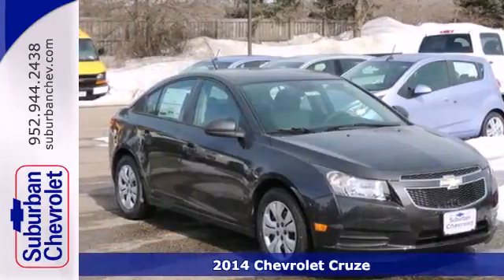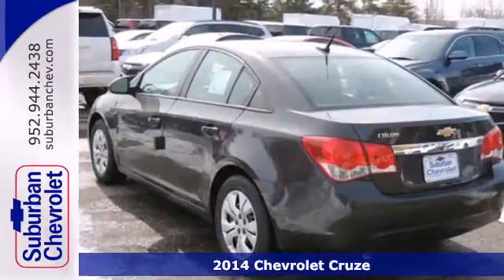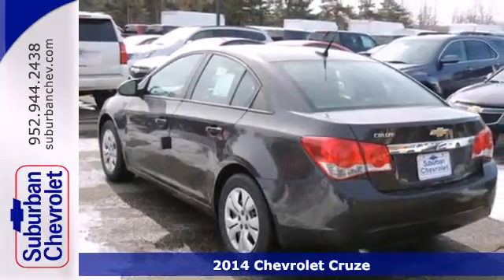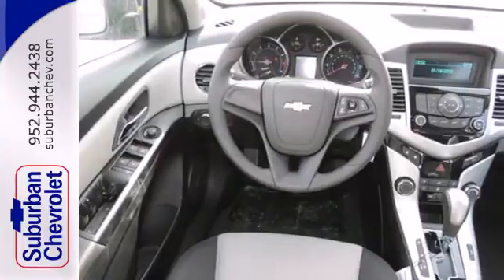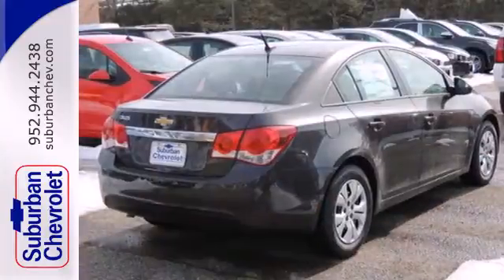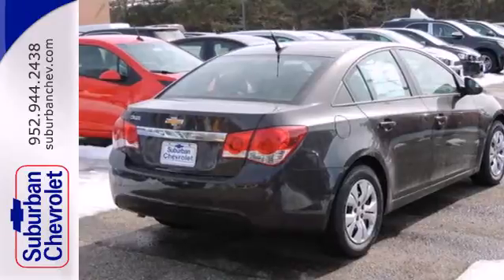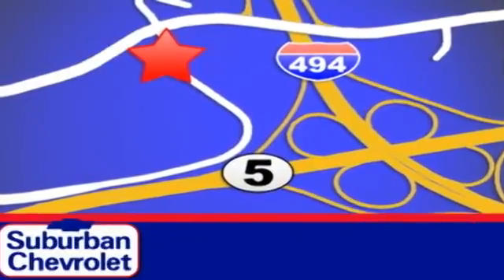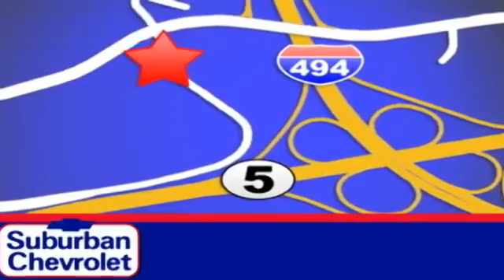2014 Chevrolet Cruze Minneapolis St Paul, MN #142159 - SOLD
Year: 2014
Make: Chevrolet
Model: Cruze
Trim: 4dr Sdn Auto LS
Engine: 1.8 L 4 Cyl. Cyl.
Transmission: 6-Speed A/T
Color: Silver
Interior: Black
Stock #: 142159
Tungsten Metallic exterior and Dark Titanium/Lt Titanium Cloth interior LS trim. Onboard Communications System PREFERRED EQUIPMENT GROUP Head Airbag Satellite Radio CD Player. FUEL EFFICIENT 35 MPG Hwy/22 MPG City! READ MORE! KEY FEATURES INCLUDE: Satellite Radio iPod/MP3 Input CD Player Onboard Communications System. MP3 Player Keyless Entry Steering Wheel Controls Child Safety Locks Electronic Stability Control. OPTION PACKAGES: PREFERRED EQUIPMENT GROUP. LS with Tungsten Metallic exterior and Dark Titanium/Lt Titanium Cloth interior features a 4 Cylinder Engine with 138 HP at 6300 RPM*. EXPERTS ARE SAYING: Great Gas Mileage: 35 MPG Hwy. OUR OFFERINGS: A dealer for the people Horsepower calculations based on trim engine configuration. Fuel economy calculations based on original manufacturer data for trim engine configuration. Please confirm the accuracy of the included equipment by calling us prior to purchase.

Address:
12475 Plaza Drive